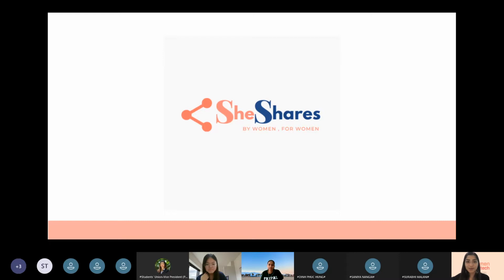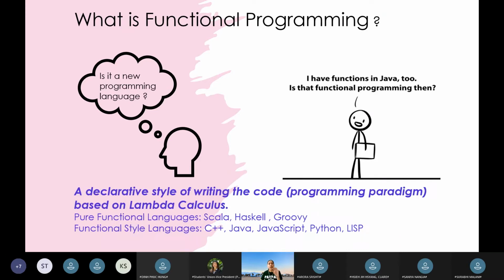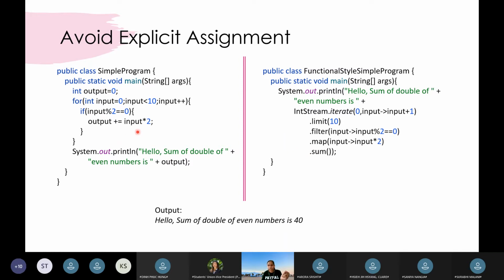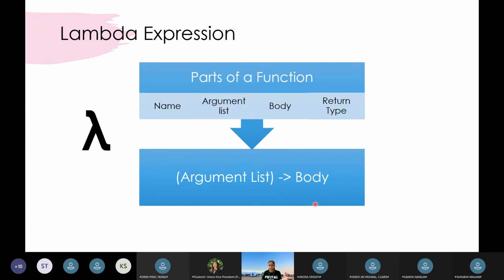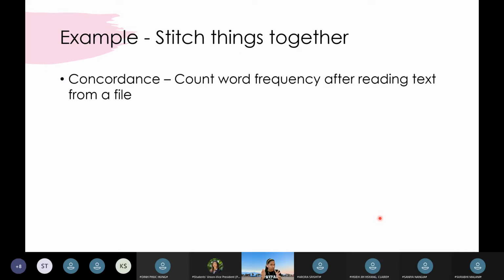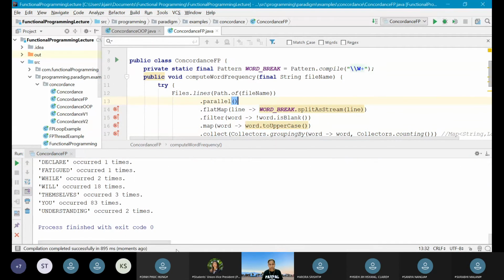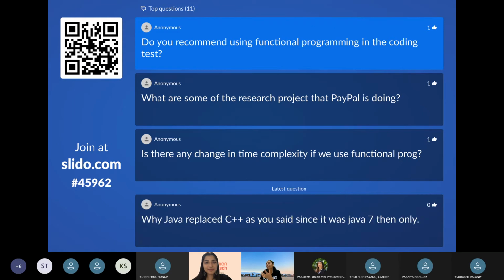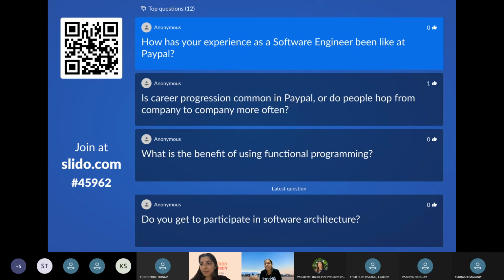NTU OSS SheShares x TGIFHacks Functional Programming w PayPal